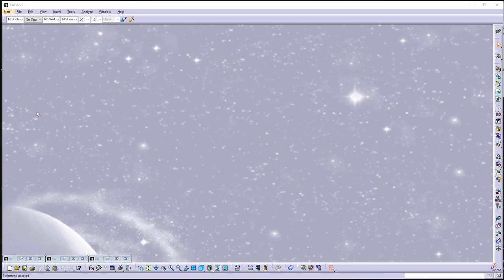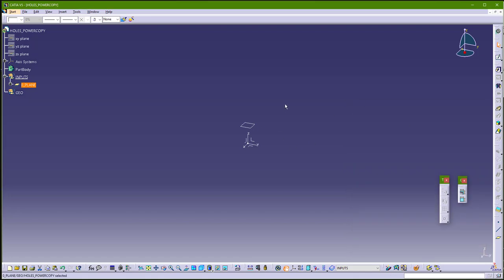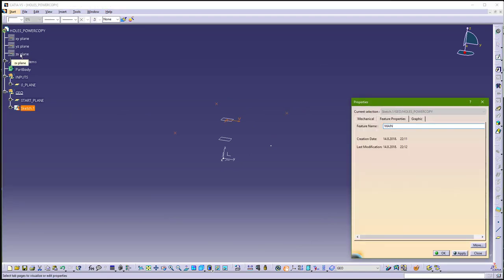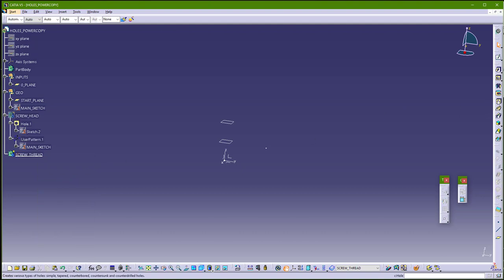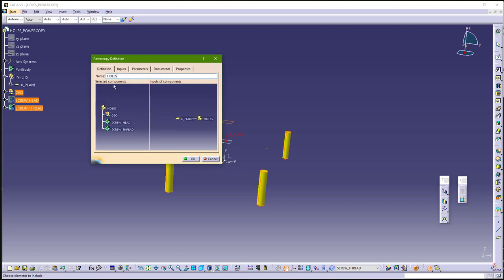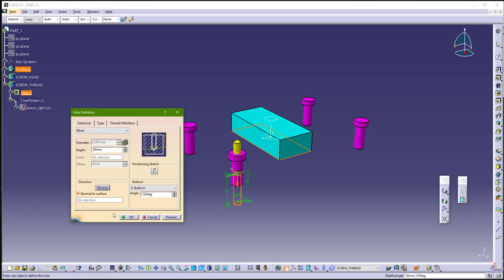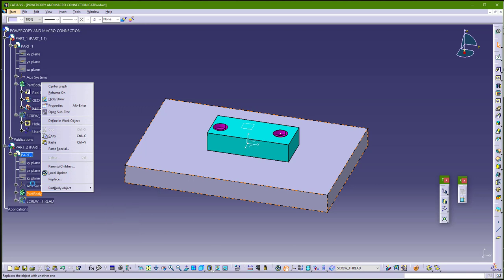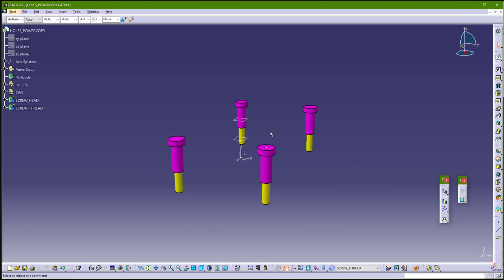CATIA Powercopy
and read more about creation of this powercopy and how to combine it with macro.